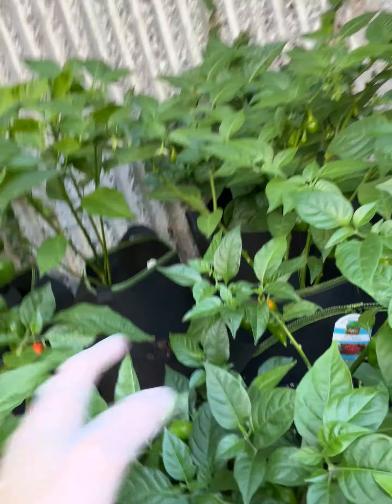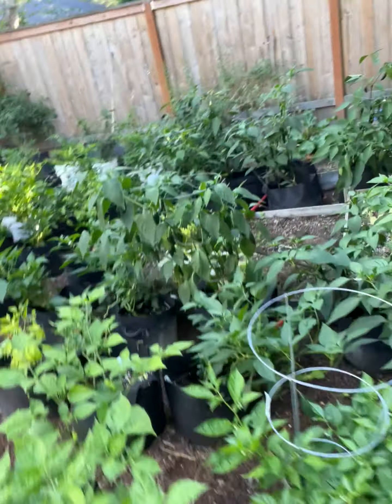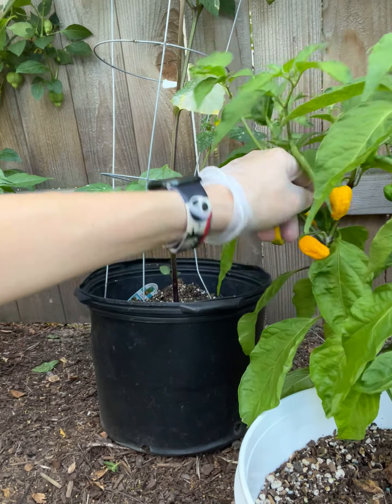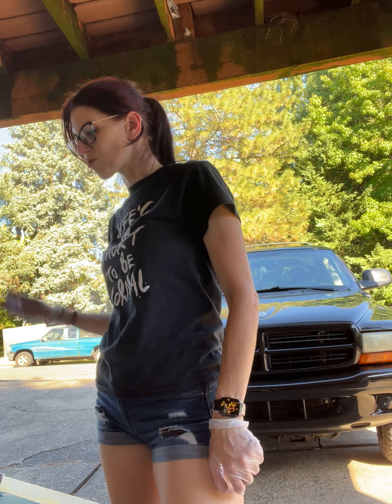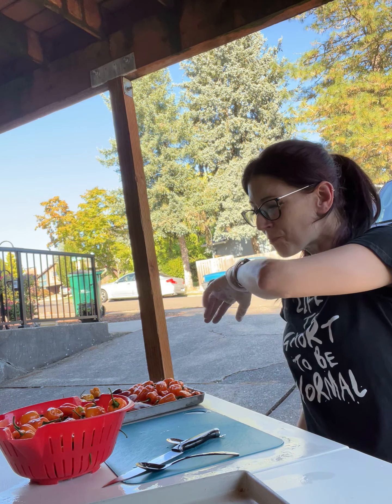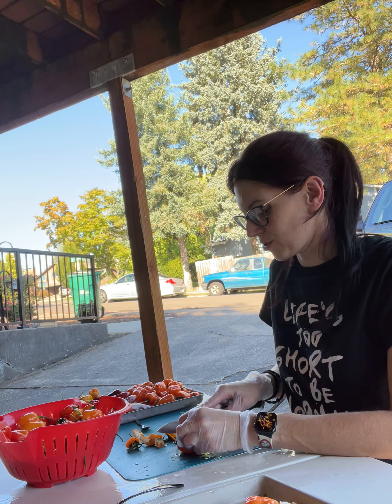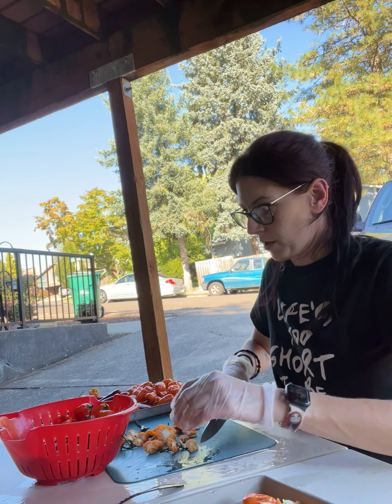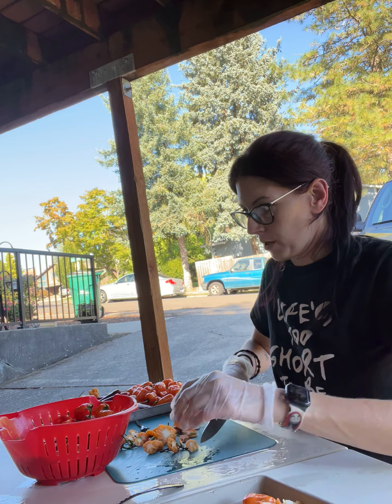Pepper paradise update and pepper prepping